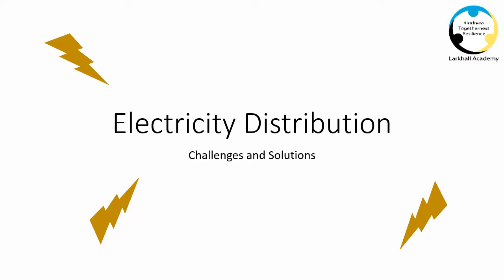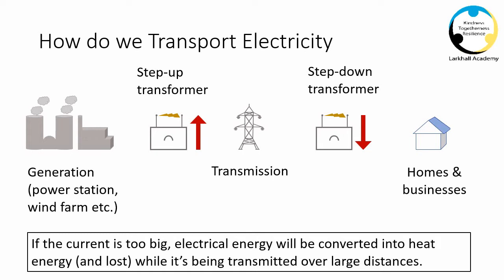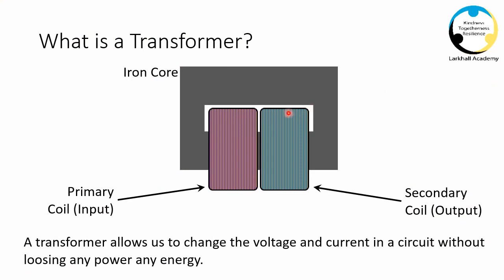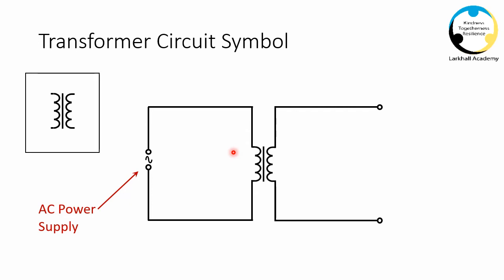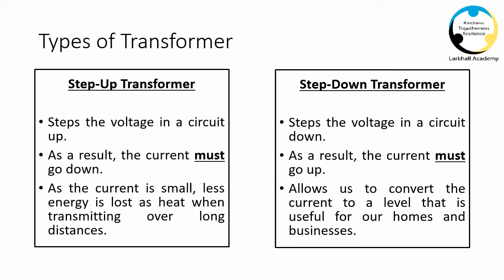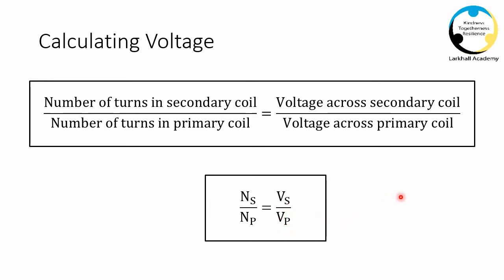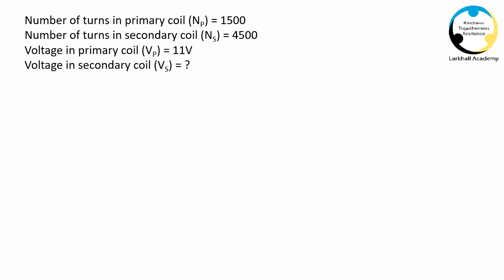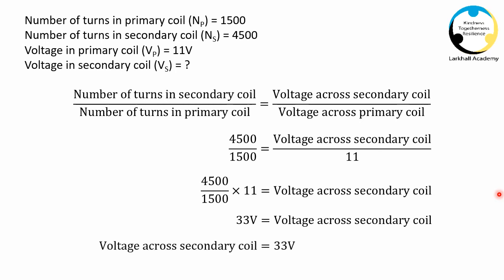Electricity Distribution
How do we get electricity from the generator to our homes? How does a transformer work? This week, I'll be answering these questions and exploring how we can calculate the output voltage of a transformer.